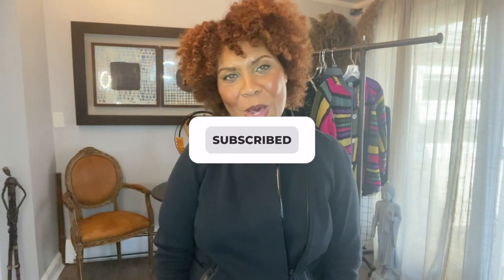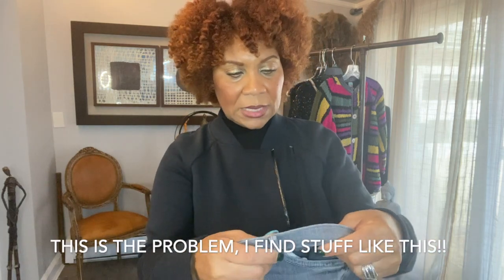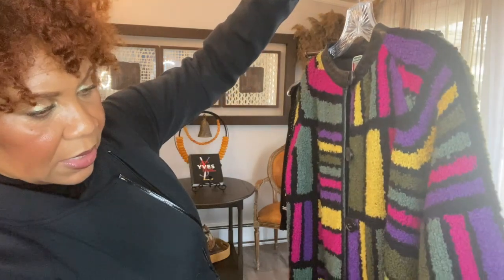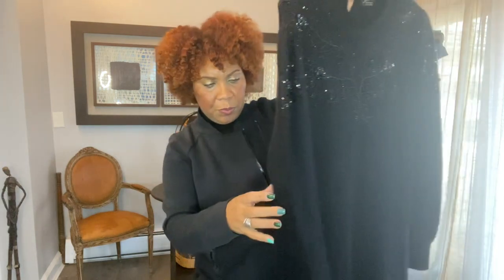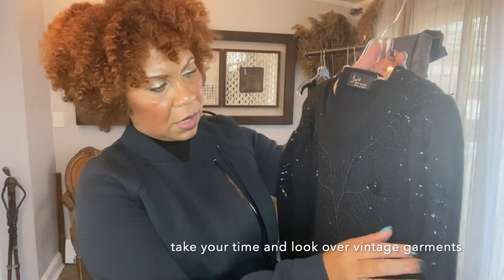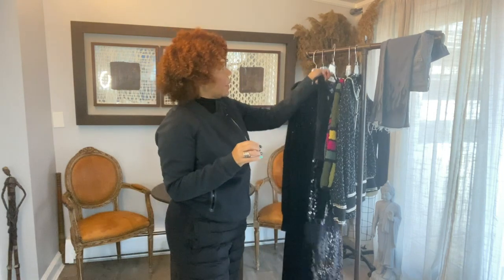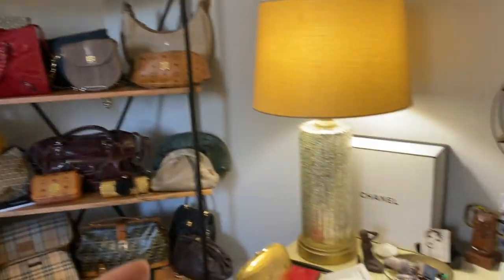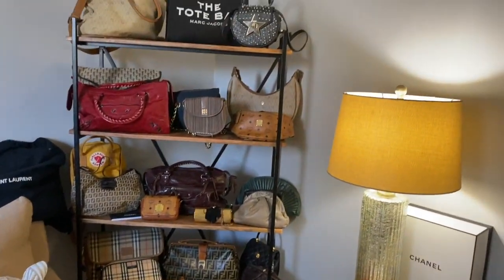Thrifting luxe pieces, organizing and more....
Hello everyone and welcome back! Guess What? I have been thrifting wayyyy too much! I wanted to share a few pieces that I have been finding in the thrift stores. There is so much out there!  I need to take a few days off and organize. See you soon!!